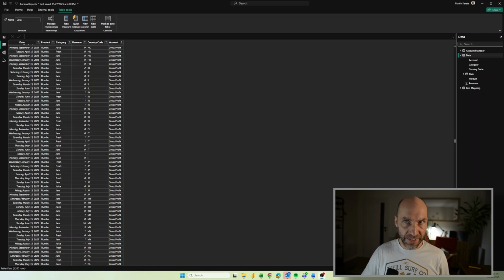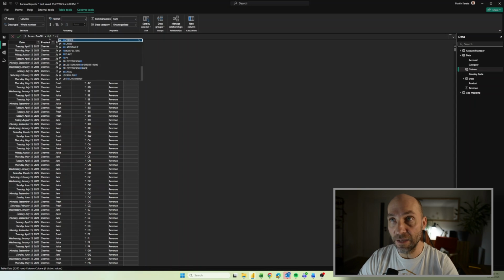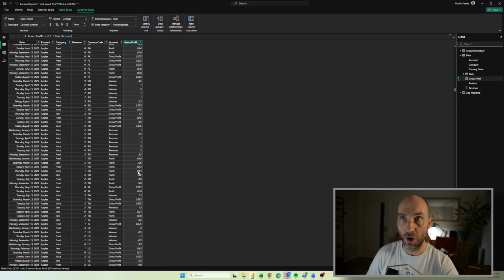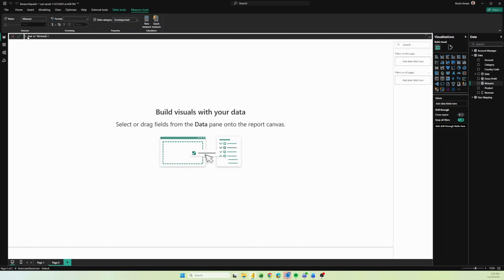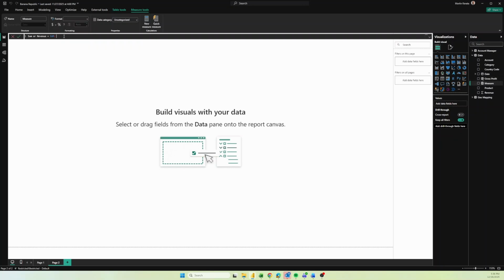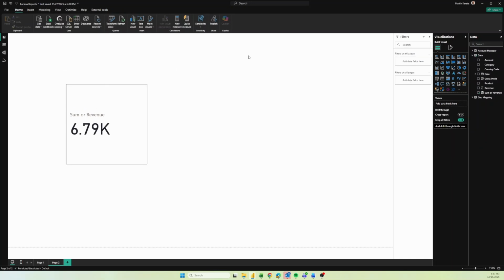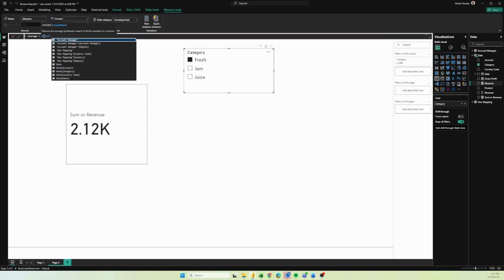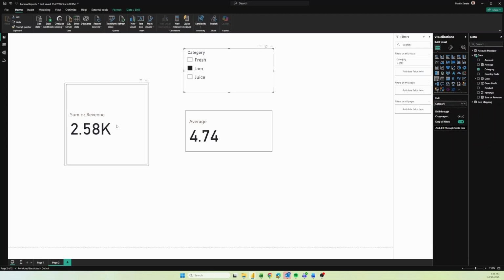DAX Basics for Power BI Beginners | Create Your First Measures Step by Step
DAX doesn’t have to be confusing.

In this video, you’ll learn DAX basics in Power BI and create your first real measures step by step — even if you’re a complete beginner.

We cover:
✅ What DAX is (explained simply)
✅ Measures vs calculated columns
✅ How to create your first DAX measure
✅ Essential functions: Average, Count

This video is perfect if you’re:

New to Power BI

Switching from Excel to Power BI

Struggling to understand DAX

Learning Power BI for work or consulting

📌 Next video: CALCULATE explained simply with real examples